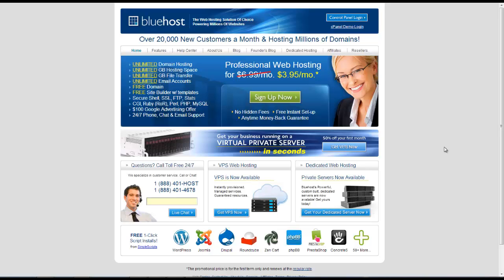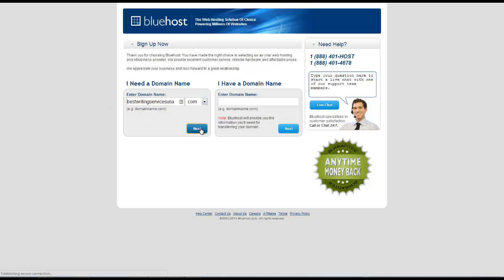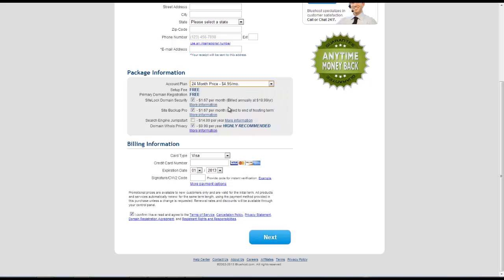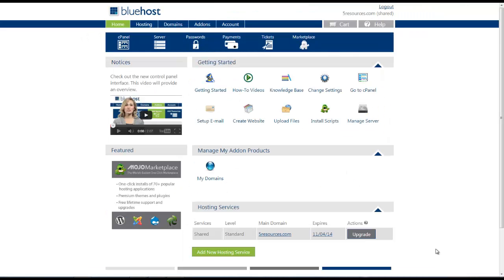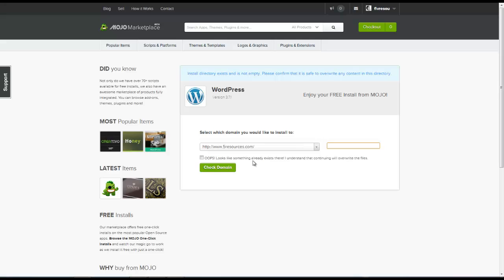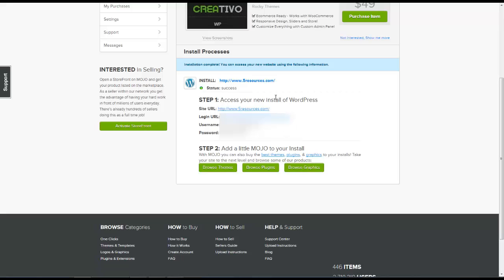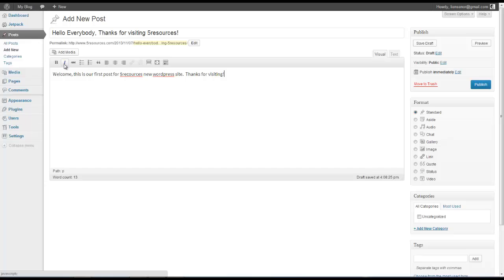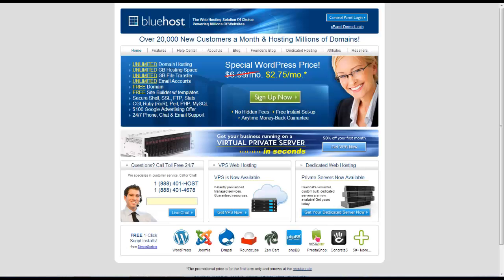How to Start (Create) a WordPress Blog with Bluehost in 2 Minutes and Write Your First Blog Post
Join by clicking on the discounted link above and you will also get FREE ACCESS TO:

- FREE WORDPRESS BLOG SETUP

- FREE UPDATED 21 WORDPRESS VIDEO TUTORIALS

- COMPLETE LIST OF BEST PRO BLOGGERS TOOLS

Bluehost webhosting service is great for starting your first website. They do really a great job at hosting simple websites. Also, getting started with them is very quick with a simple plan and price.

Why bluehost hosting?

1. Bluehost provides unlimited storage capacity or disk space and Bandwidth (high speed performance)
2. They also offer Free Domain name of your choice .
3. you have option to Host unlimited domains in your bluehost account without any additional charge.
4. there is No Hidden Fees and
5. last but not least .they are so confident about their service..
they provide Anytime Money Back Guarantee !